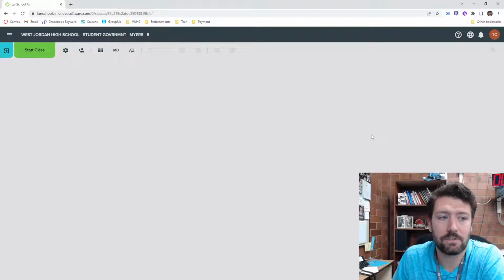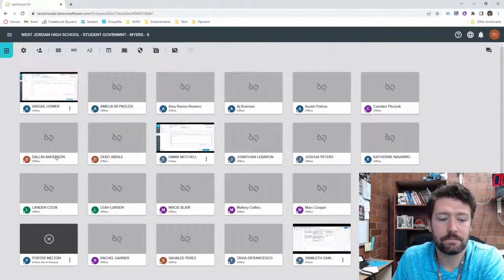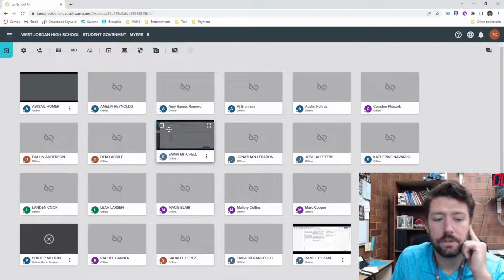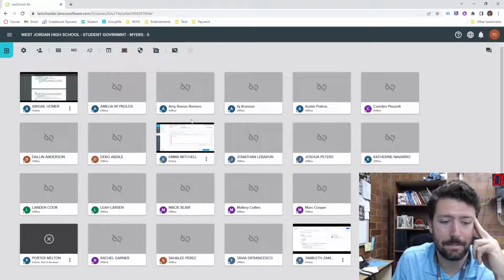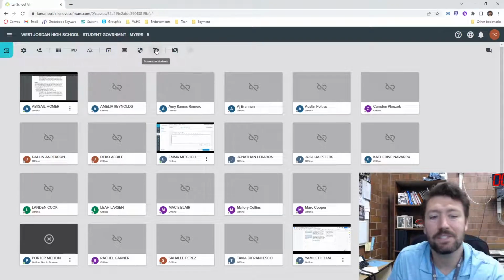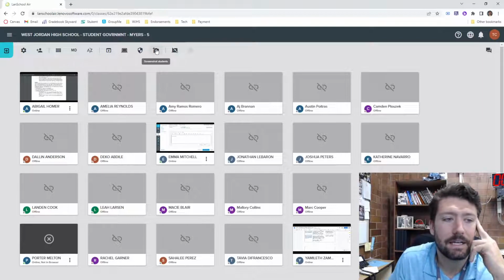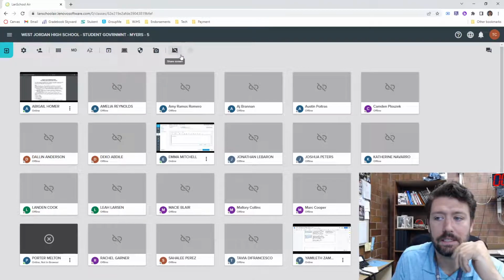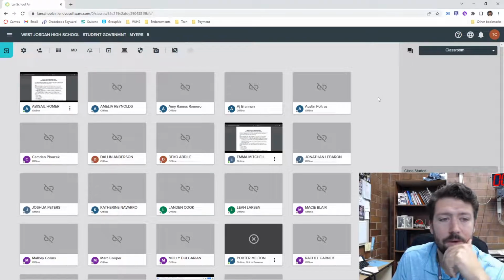Lan School Air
This video tutorial discusses Lan School Air, a feature provided by WJHS to help teachers monitor student chromebooks.